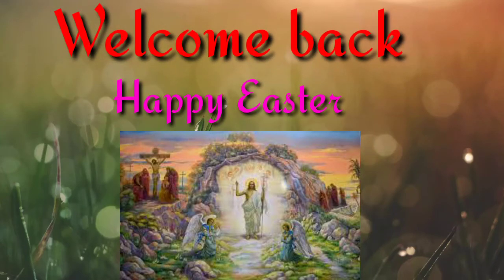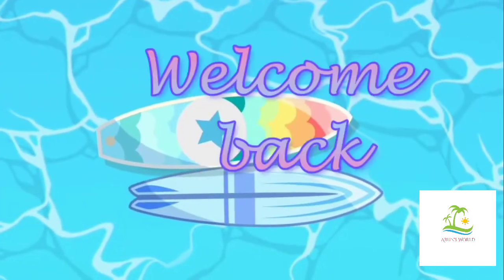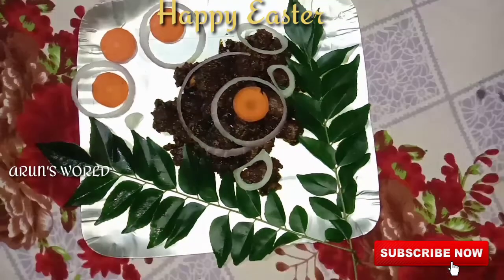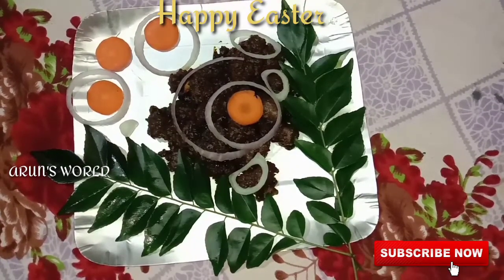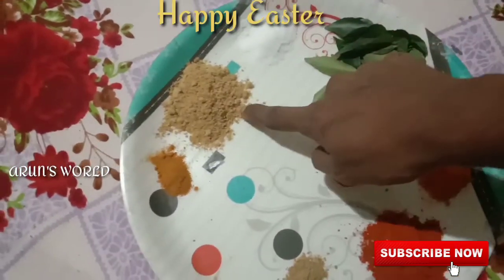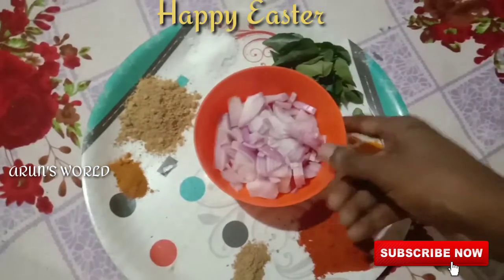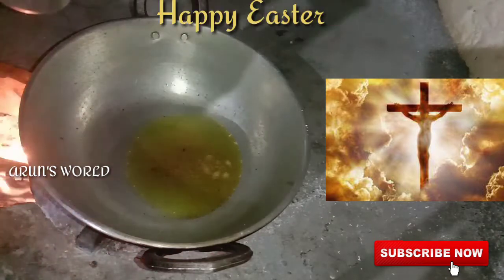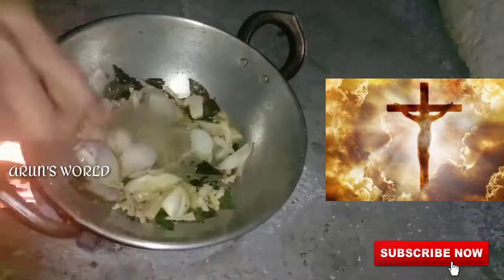Tasty Liver Fry. ലിവർ Fry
Tasty Liver Fry,😋